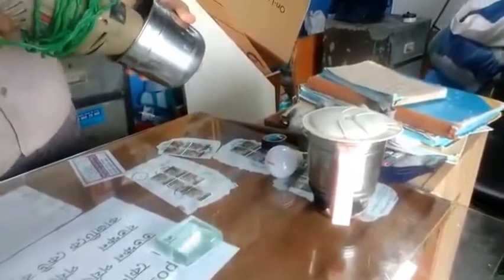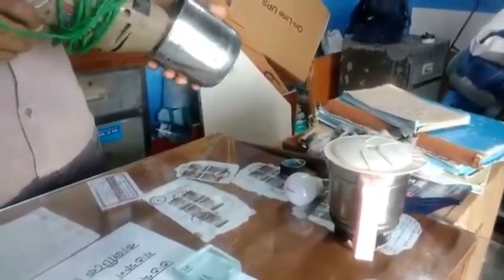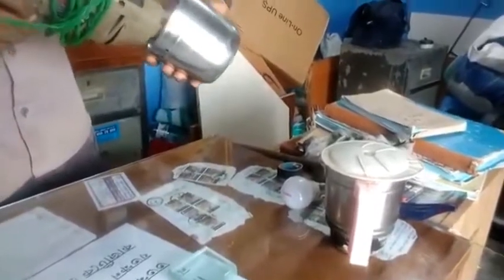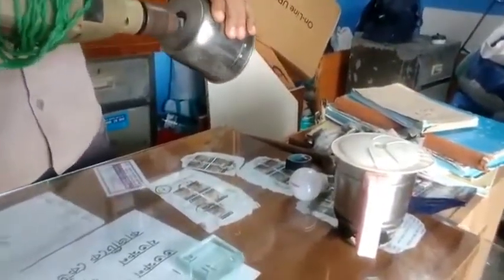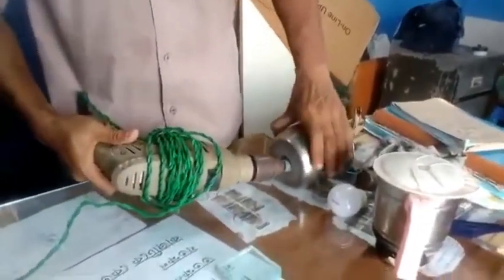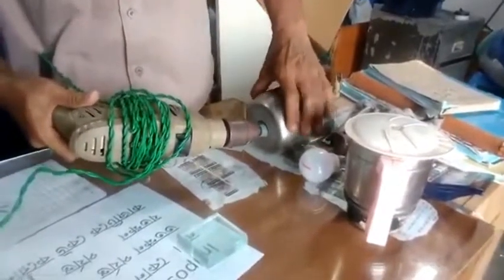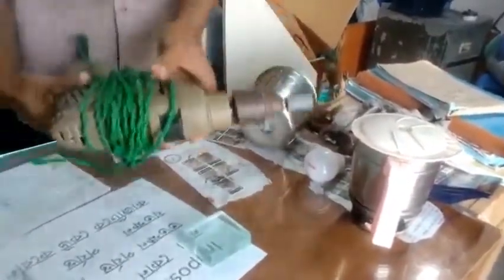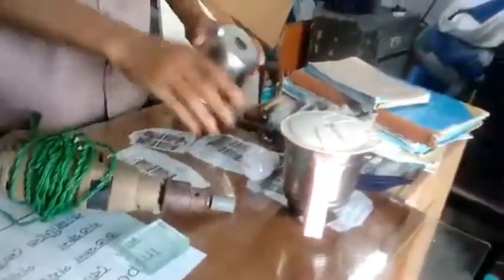টেবিল ল্যাম্প তৈরি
ব্লেন্ডারের জগ পেন্সিল গ্রেন্ডিং দিয়ে কেটে টেবিল ল্যাম্প তৈরি করা হয়।যদিও বাজারে বিভিন্ন রকম টেবিল ল্যাম্প কিনতে পাওয়া যায় তবুও নিজের তৈরি জিনিসের মজাই আলাদা।